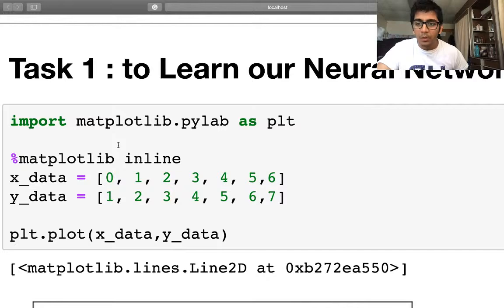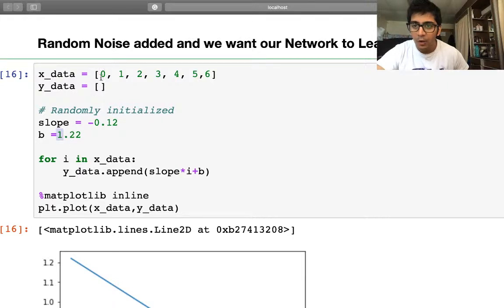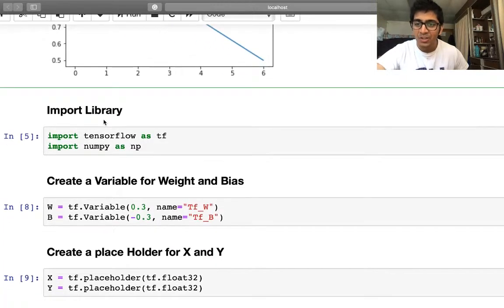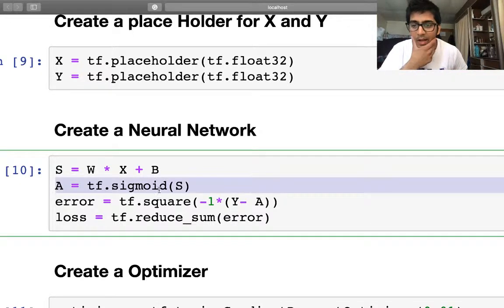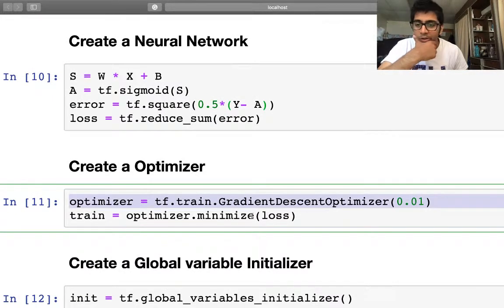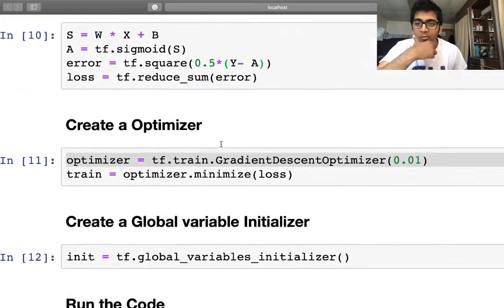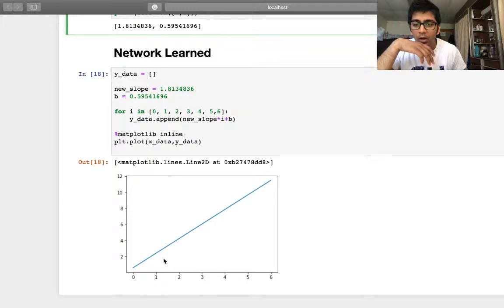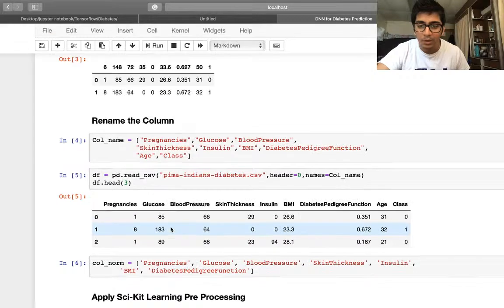Tensorflow Simple Neural Network #4